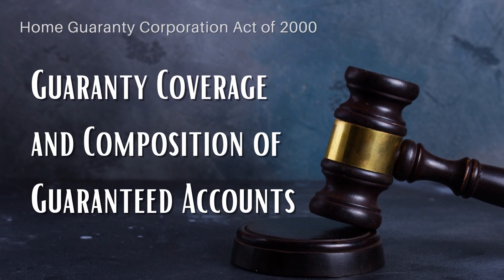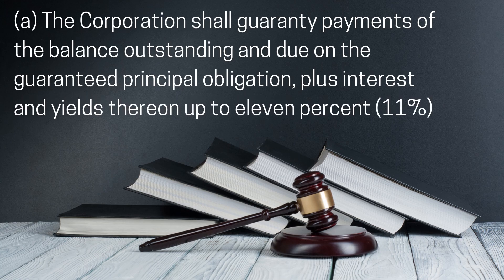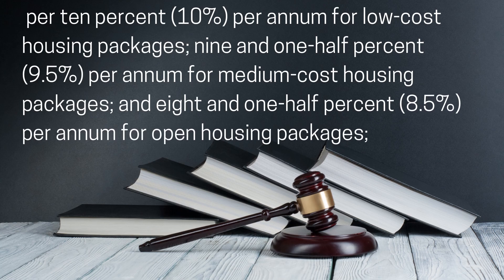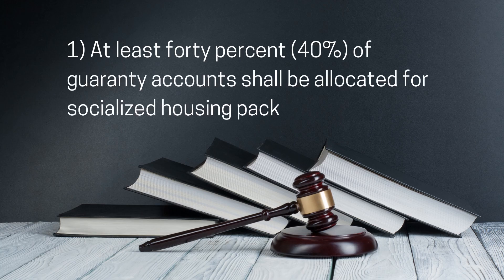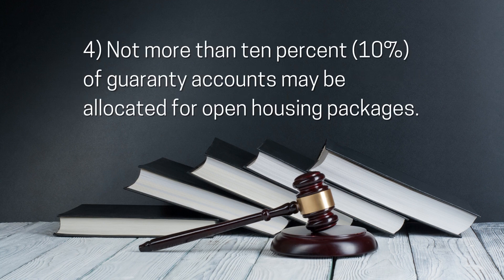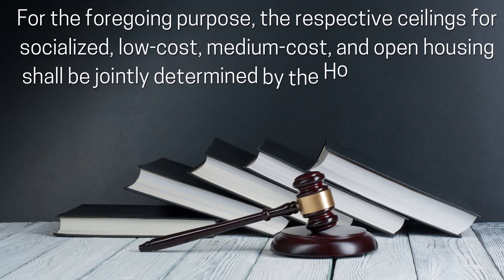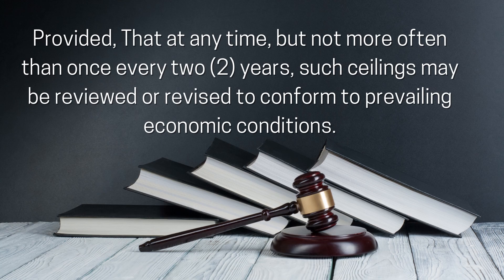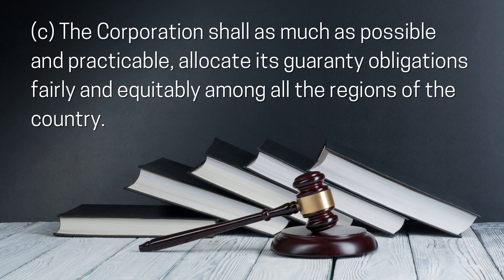Guaranty Coverage and Composition of Guaranteed Accounts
Reference: REPUBLIC ACT 8763